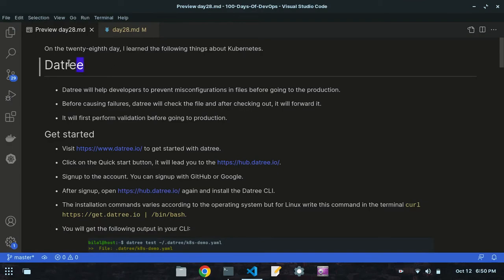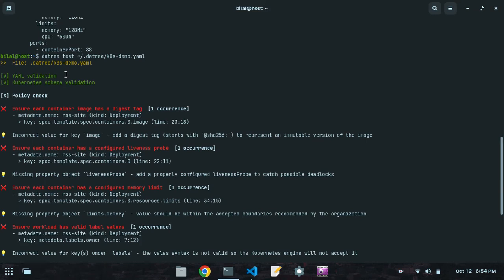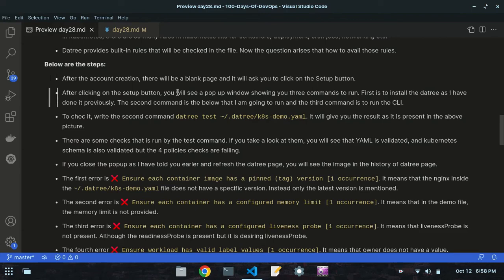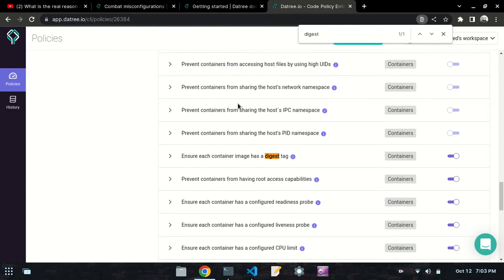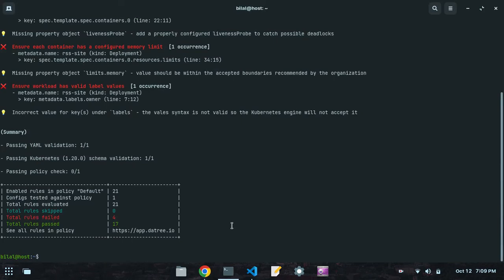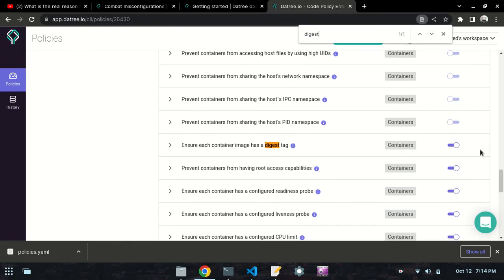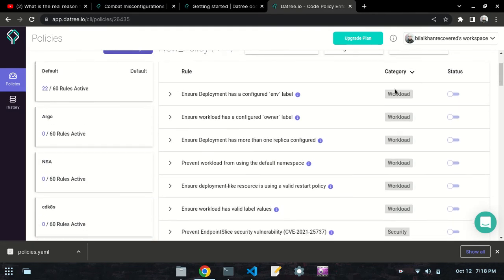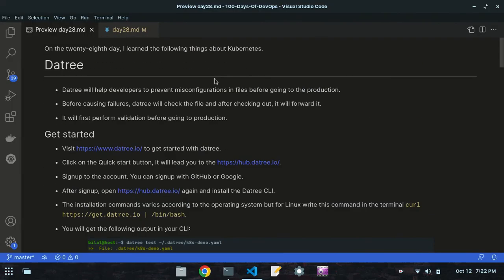Learn Kubernetes Tools | Day No. 28: Deep Dive into Datree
Join me for the twenty-eighth day of our DevOps series, where we delve into Kubernetes tools, focusing on Datree. In this session, discover the essence of Datree, understanding its functionalities and the installation process on your system.

Learn to manage rules effectively, explore the process of rule publication, and gain insights into creating custom policies.

0:00​​    Starting
0:08    Intro to datree
0:45    Get started with datree
7:20    How to handle the rules
14:30  Publish the rules
21:40  Make changes in the YAML file
24:23  Create your own policy
27:25  What is a token?